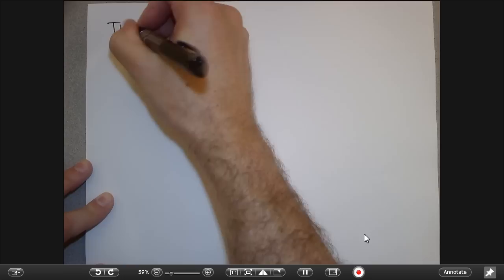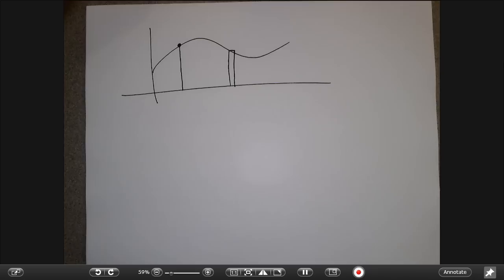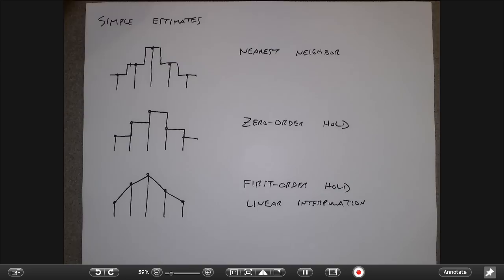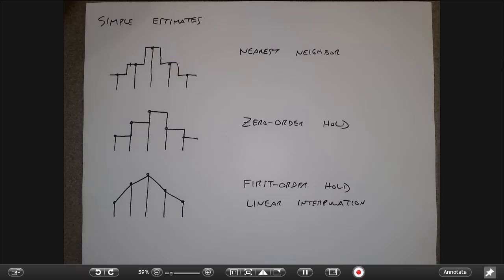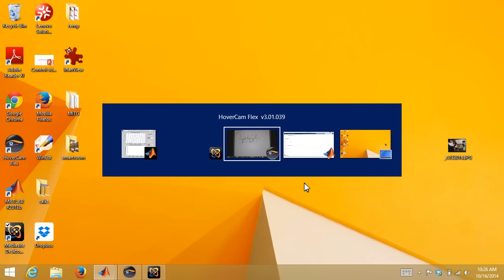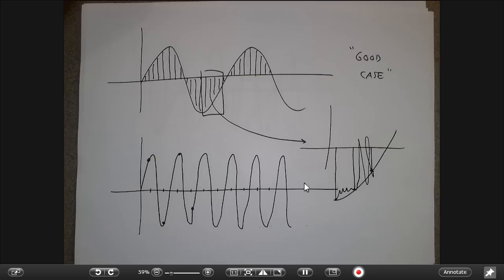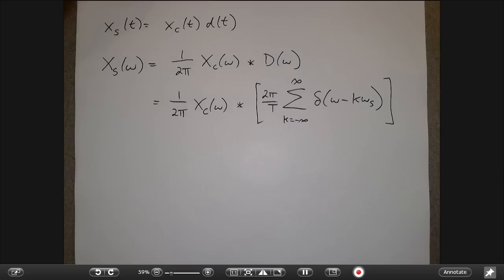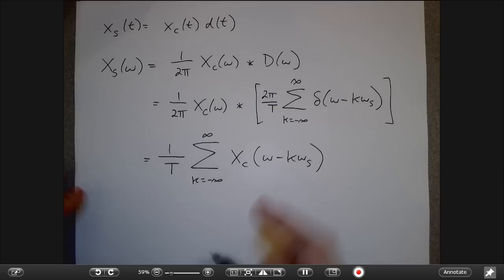DSP Lecture 13: The Sampling Theorem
Lecture 13: The Sampling Theorem (10/16/14)

0:00:02  The sampling theorem
0:02:25  Periodic sampling of a continuous-time signal
0:04:22  Non-ideal effects
0:07:54  Ways of reconstructing a continuous signal from discrete samples
0:10:02  Nearest neighbor
0:10:39  Zero-order hold
0:11:26  First-order hold (linear interpolation)
0:12:41  Each reconstruction algorithm corresponds to filtering a set of impulses with a specific filter
0:18:25  What can go wrong with interpolating samples?
0:20:54  Matlab example of sampling and reconstruction of a sine wave
0:23:37  Bandlimited signals
0:25:10  Statement of the sampling theorem
0:26:29  The Nyquist rate
0:27:50  Impulse-train version of sampling
0:30:18  The FT of an impulse train is also an impulse train
0:32:38  The FT of the (continuous time) sampled signal
0:34:42  Sampling a bandlimited signal: copies in the frequency domain
0:37:19  Aliasing: overlapping copies in the frequency domain
0:39:36  The ideal reconstruction filter in the frequency domain: a pulse
0:41:06  The ideal reconstruction filter in the time domain: a sinc
0:42:43  Ideal reconstruction in the time domain
0:43:37  Sketch of how sinc functions add up between samples
0:45:45  Example: sampling a cosine
0:51:43  Why can't we sample exactly at the Nyquist rate?
0:54:49  Phase reversal (the "wagon-wheel" effect)
0:58:31  Matlab examples of sampling and reconstruction
0:58:41  The dial tone
1:03:43  Ringing tone
1:05:27  Music clip
1:10:25  Prefiltering to avoid aliasing
1:11:48  Conversions between continuous time and discrete time; what sample corresponds to what frequency?

Follows Section 6.1 of the textbook (Proakis and Manolakis, 4th ed.).